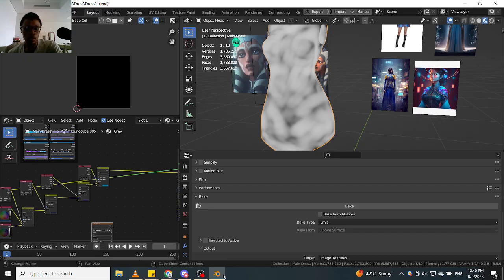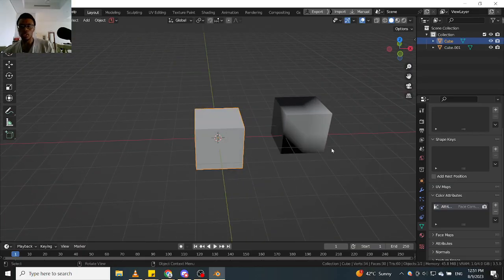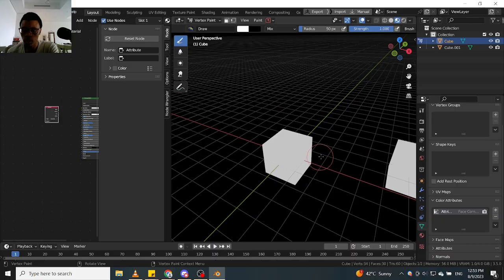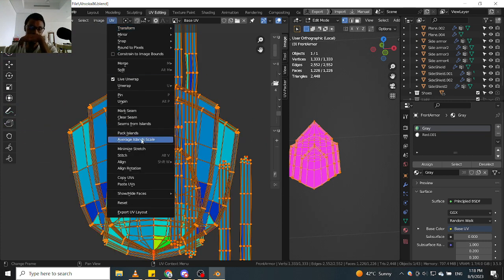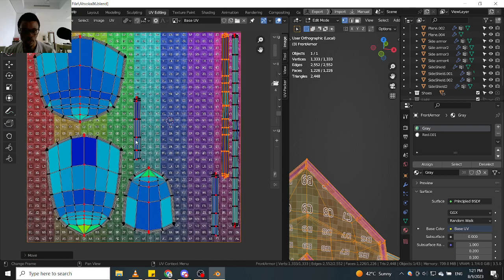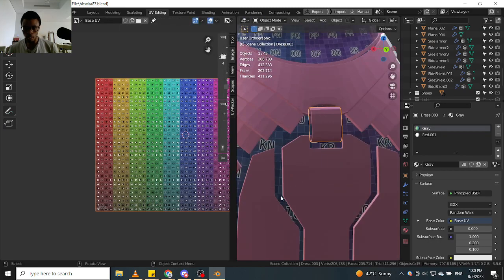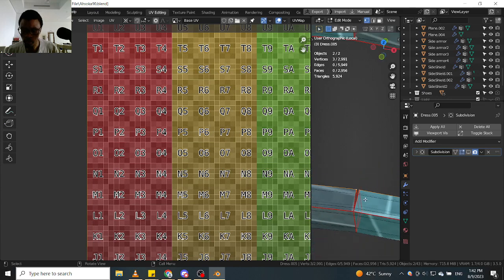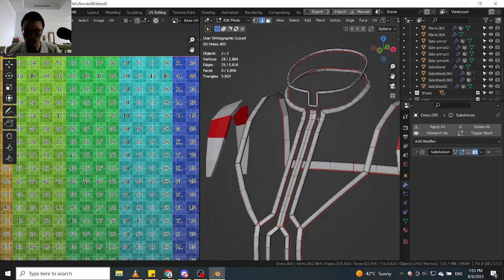3D Poly Modeling Ahsoka. ( Accessories UV Unwrapping - day 38)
In this video, I will be trying to complete the procedural texture and UV Unwrapping some accessories.